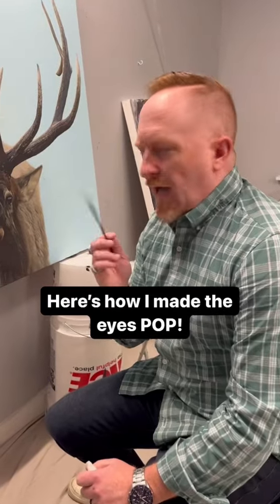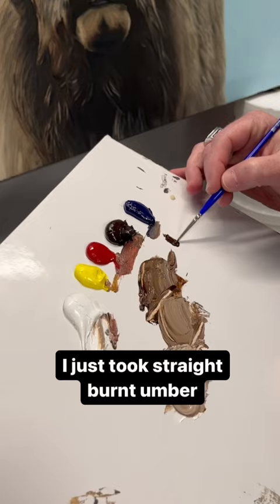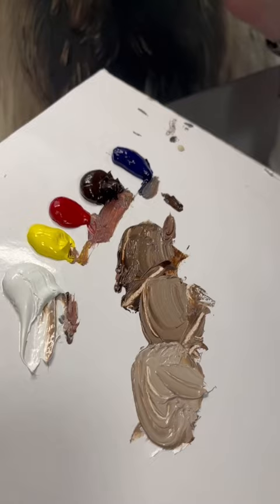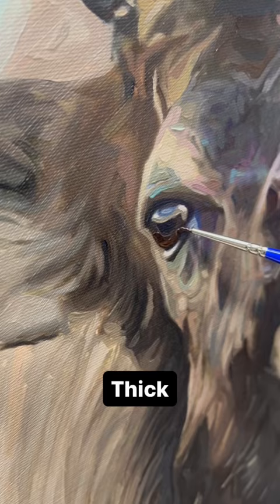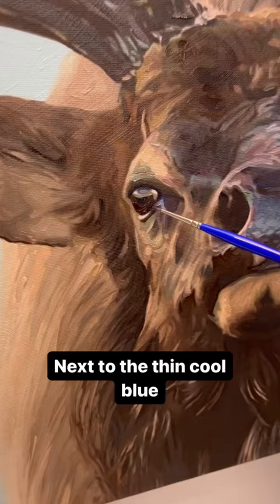What do you think of this technique?arttutorial